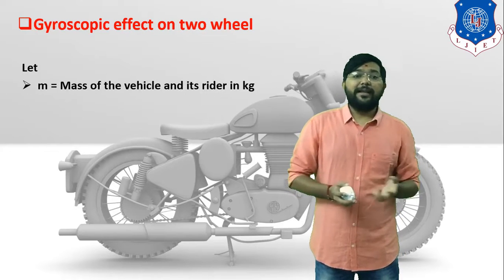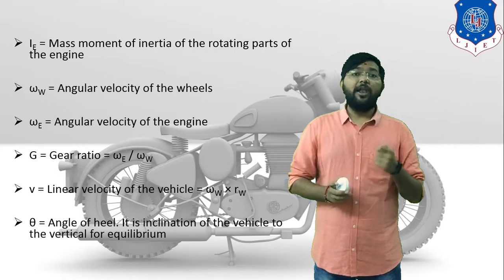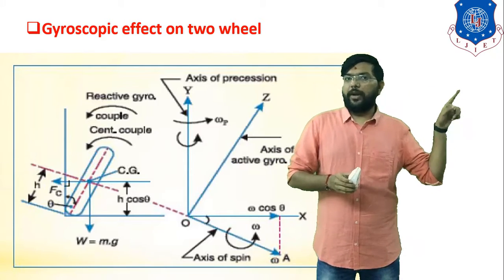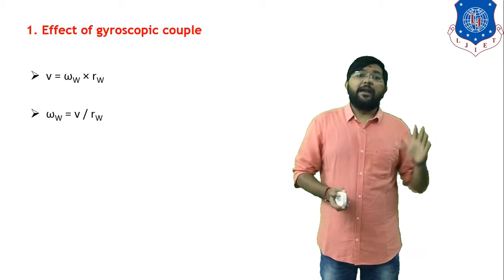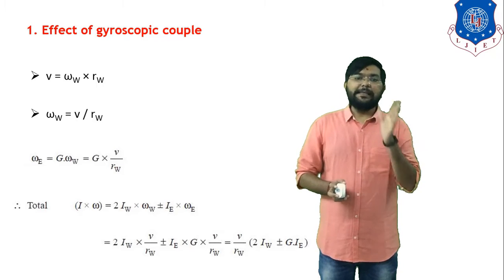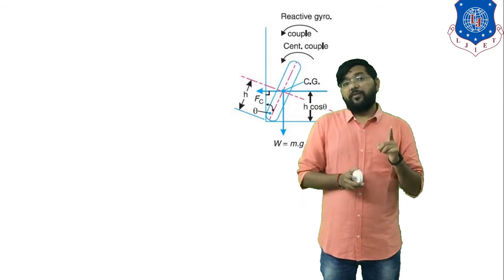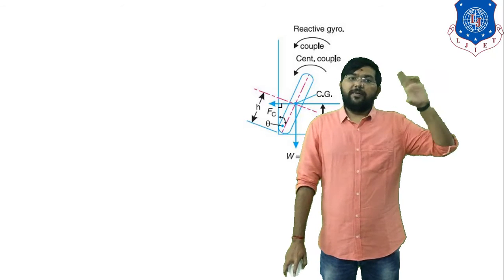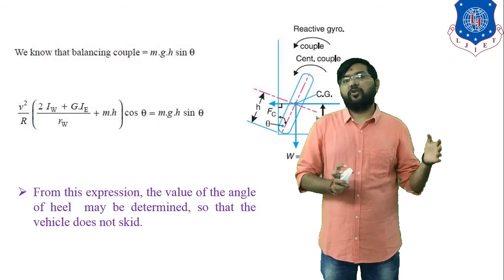L 20 Gyroscopic Effect on Two Wheel While Taking Turn | Dynamics of Machinery | Mechanical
Gyroscopic effect on Two Wheel

Next lecture
L 21 Numerical Based on Gyroscopic Effect on Two Wheel | Dynamics of Machinery | Mechanical